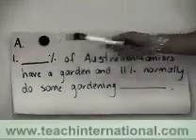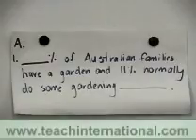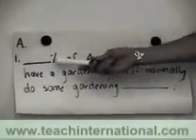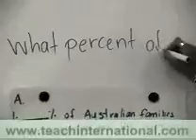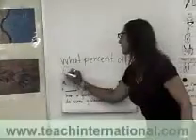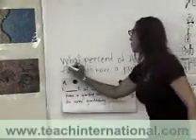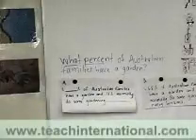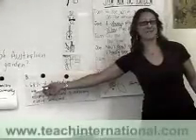TESOL Lesson pre int Controlled Practice SD